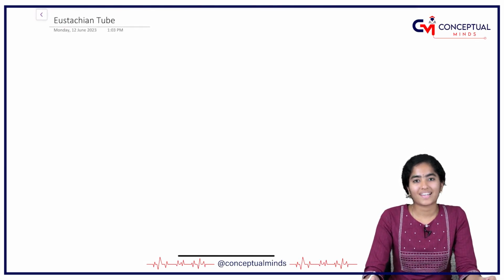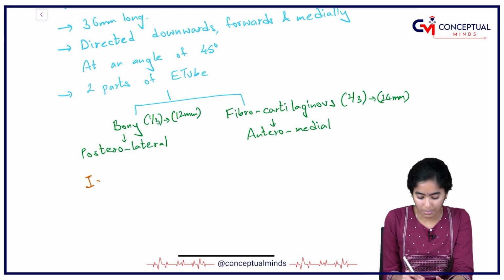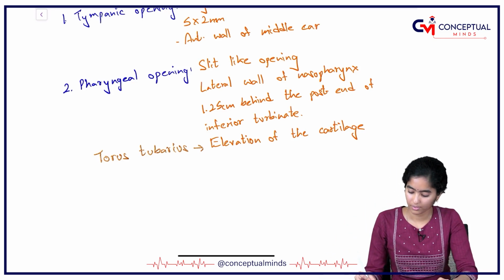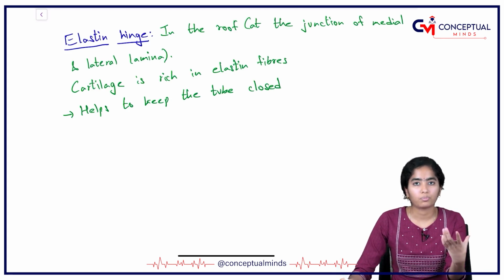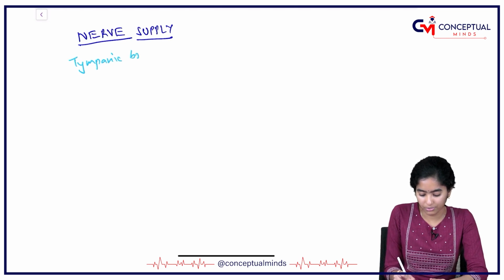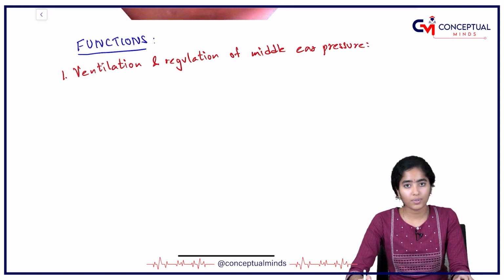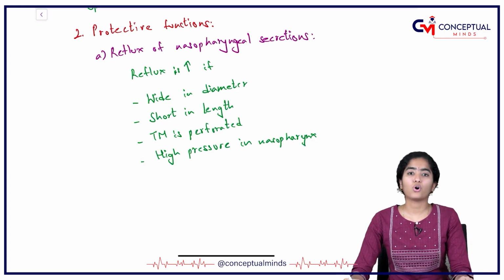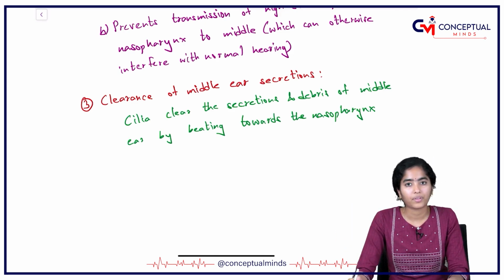51. Eustachian Tube Anatomy & Functions Explained | Pharyngotympanic Tube | ENT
👂 Eustachian Tube Anatomy & Functions Explained | Pharyngotympanic Tube | ENT

👂 The Eustachian Tube, also known as the Pharyngotympanic or Auditory Tube, is a vital anatomical connection between the middle ear and nasopharynx that plays an essential role in maintaining normal middle ear pressure, ventilation, drainage, and protection from nasopharyngeal secretions and sound pressure. A thorough understanding of its anatomy and physiology is fundamental for understanding common disorders such as otitis media, otitis media with effusion, Eustachian tube dysfunction, barotrauma, and tympanic membrane retraction. It is a high-yield topic in ENT, anatomy, otology, physiology, pediatrics, and clinical medicine and is frequently tested in MBBS, FMGE, NEET PG, INI-CET, USMLE, and PLAB examinations. 🩺 In this comprehensive lecture, Eustachian Tube Anatomy and Functions are explained in a simple, clinically oriented, and exam-focused manner, covering its course, dimensions, bony and cartilaginous portions, openings, anatomical relations, muscles, blood supply, nerve supply, lymphatic drainage, and physiological functions.

🧠 This lecture provides a detailed understanding of the lateral bony one-third and medial cartilaginous two-thirds of the Eustachian tube, the isthmus, tympanic opening, pharyngeal opening, tubal elevation (torus tubarius), and important relationships within the nasopharynx and temporal bone. 🔬 Special emphasis is placed on the muscles involved in opening the tube, particularly the tensor veli palatini, with contributions from the levator veli palatini and salpingopharyngeus, and how swallowing and yawning facilitate tubal opening. The major physiological functions—ventilation and pressure regulation of the middle ear, clearance of middle ear secretions through mucociliary transport, and protection of the middle ear from nasopharyngeal secretions, pathogens, and excessive sound pressure—are explained with strong clinical correlations.

💡 In addition, the lecture explains the important differences between the Eustachian tube in children and adults, including why the shorter, wider, and more horizontal orientation in young children predisposes them to acute otitis media and middle ear effusion. Clinical concepts including obstructive Eustachian tube dysfunction, patulous Eustachian tube, adenoid hypertrophy, cleft palate-associated dysfunction, barotitis media, tympanic membrane retraction, cholesteatoma formation, Valsalva maneuver, Toynbee maneuver, Eustachian tube function tests, and balloon Eustachian tuboplasty are also discussed. This video is highly beneficial for MBBS students 🎓, medical graduates 👨‍⚕️, ENT residents 👂, otology learners 🩺, FMGE aspirants 📚, NEET PG aspirants 🏆, INI-CET aspirants, USMLE aspirants 🇺🇸, and PLAB candidates 🇬🇧. Watch till the end for high-yield exam pearls ⭐ related to Eustachian tube anatomy, middle ear ventilation, pressure equalization, otitis media, and Eustachian tube dysfunction.